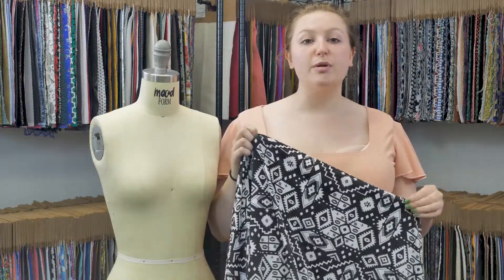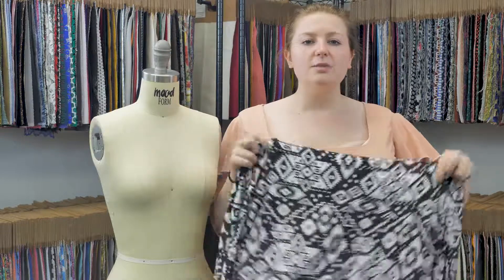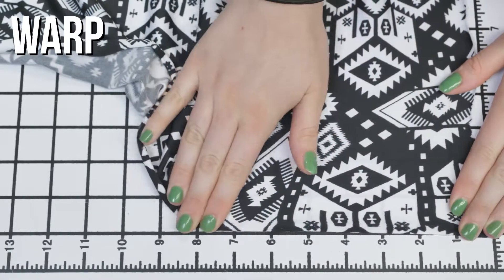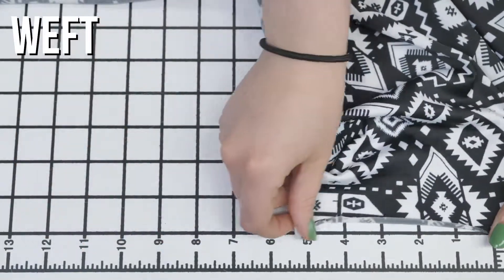Mood Fabrics 317273 Black and White Tribal Printed Polyester Jersey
Add a little fun to your warm weather mix with this Black and White Tribal Printed Polyester Jersey. Zig-zag edged geometric shapes cover a bold colored backdrop formulating a new take on a "ganado" print. This jersey is made using Draw-Textured Yarns, or DTY, which is a process given to polyester allowing it to present both a stretch and a hand similar to natural fibers. With a smooth feel and a 4-way stretch, create comfortable casual pieces for the warm weather months. From fit-and-flare dresses to tops and tunics, it showcases an easy drape allowing its design opportunities to be endless. Thin and lightweight, it is slightly translucent.

Pantone Color 426 CP, P 100-1 U
Color Black/White
Width 58/60"
Returnable No
Categories
All / Fashion Fabrics / Prints / Polyester
All / Fashion Fabrics / Stretch And Knits / Poly Jersey
All / Fashion Fabrics / Stretch And Knits / Jersey Prints